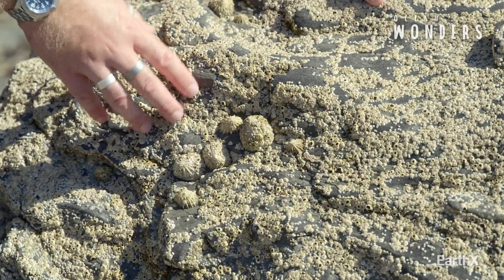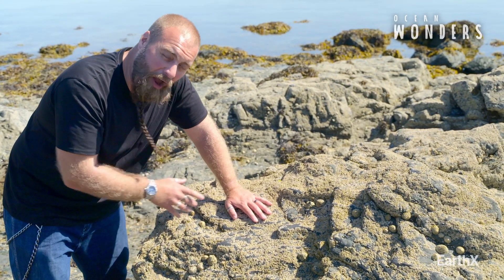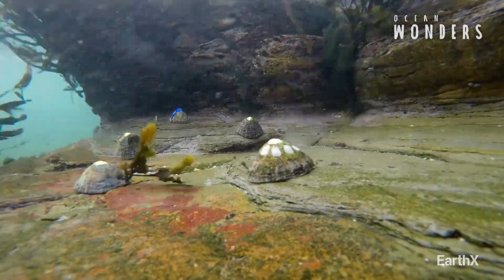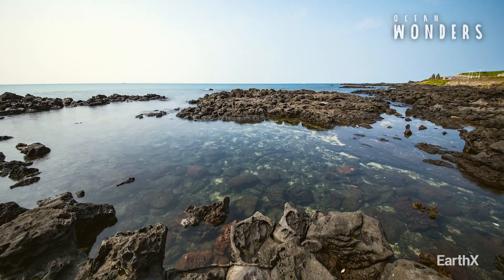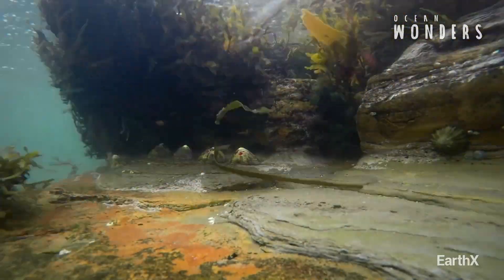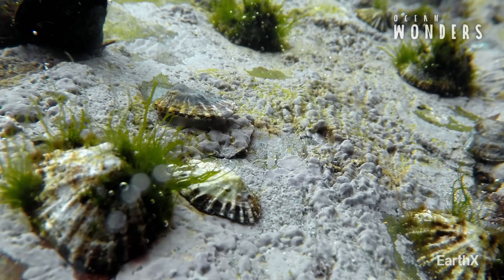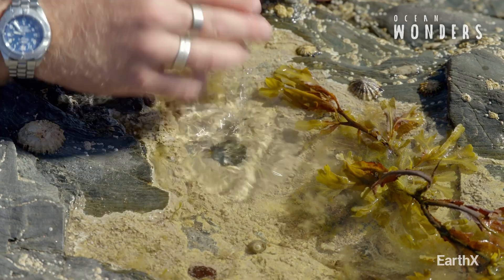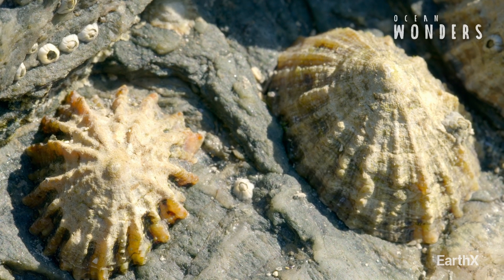What Is A Limpet? | Ocean Wonders | EarthX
That grey lump you might mistake for a piece of rock is actually alive! These tiny, unassuming creatures can literally grind rock—and leave a sticky trail of snot that reminds them how to get home.

About Ocean Wonders:
Heavy-metal marine biologist, Tom “the Blowfish” Hird, comes face to face with incredible sea creatures and conducts mind-blowing experiments to reveal the secrets and mysteries of our oceans.

Watch the EarthX original series Ocean Wonders Wednesdays on EarthX and EarthXtra.

The people in this video are professionals. Do not try this at home. Doing so may result in physical harm.

EarthX & EarthXtra
Love Our Planet.
The Official Network of Earth Day.

About Us:
At EarthX, we believe our planet is a pretty special place. The people, landscapes, and critters are likely unique to the entire universe, so we consider ourselves lucky to be here. We are committed to protecting the environment by inspiring conservation and sustainability, and our programming along with our range of expert hosts support this mission. We’re glad you’re with us.

EarthX is a media company dedicated to inspiring people to care about the planet. We take an omni channel approach to reach audiences of every age through its robust 24/7 linear channel distributed across cable and FAST outlets, along with dynamic, solution oriented short form content on social and digital platforms. EarthX is home to original series, documentaries and snackable content that offer sustainable solutions to environmental challenges. EarthX is the only network that delivers scientific, entertaining, educational, and inspiring topics that impact and inspire our lives on climate and sustainability.

WHERE TO WATCH:

EarthX - Cable:
- Spectrum
- AT&T U-verse (1267)
- DIRECTV (267)
- Philo
- NCTC

EarthXtra - Free Streaming:
- Plex
- Fire TV
- Xumo
- Sling
- Vizio